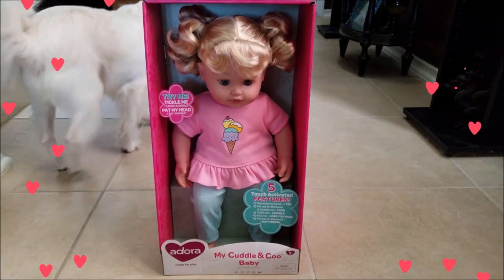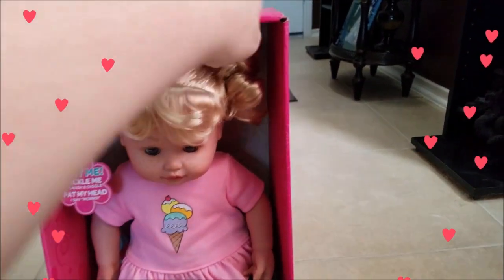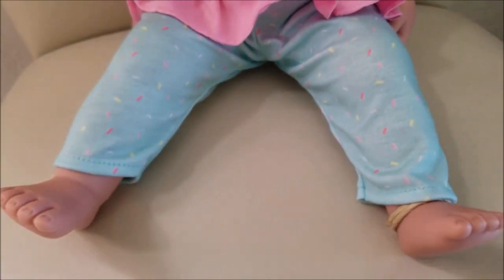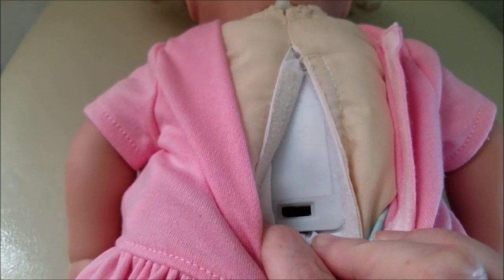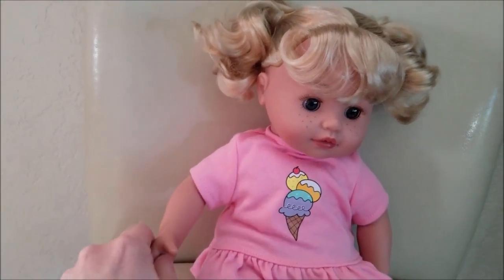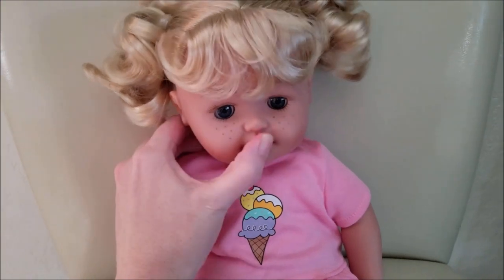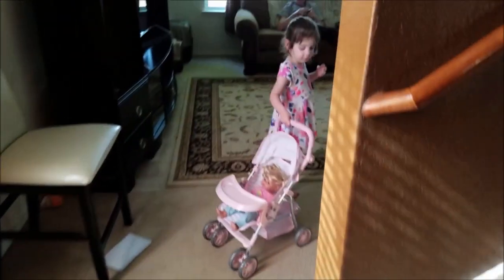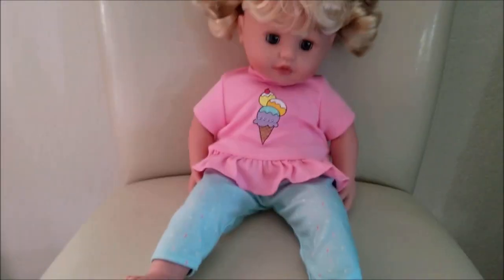Adora Interactive Doll My Cuddle & Coo Baby Sweet Dreams (Review)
I was invited to become an Amazon Vine reviewer. so why not???

You will be seeing lots of random video reviews here on Harper's channel. Also many other fun videos as well.

These are free products they send to us to review. If you might be in need for any of these items, you can find the Amazon link to each item reviewed here in the video description.

~Happy Shopping~

Watch me Grow... 💞~Love Harper~💞